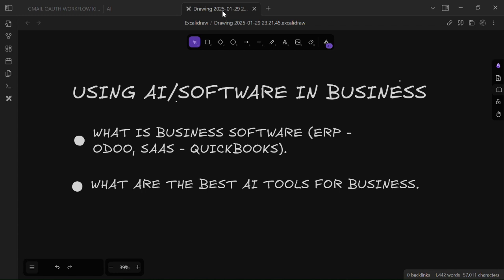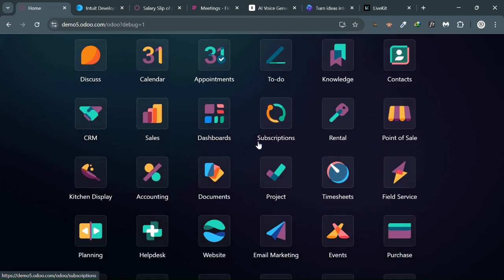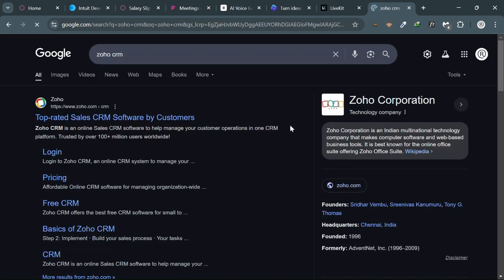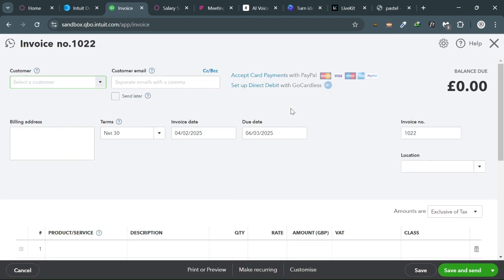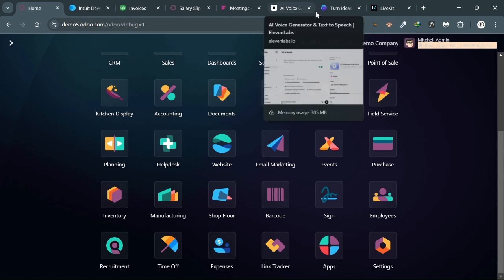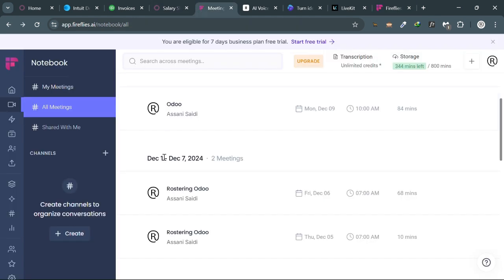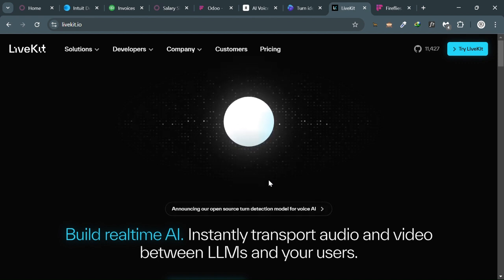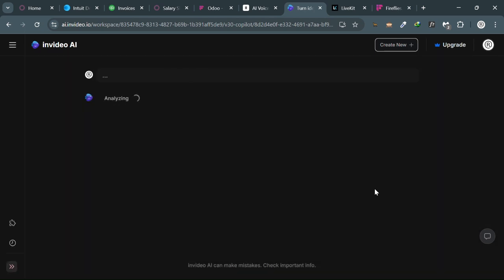Start using AI and software for your business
As a business owner, employee, developer, freelancer, or breathing human being start using software and AI tools to boost your productivity.

SOFTWARE IN THIS VIDEO:
Odoo ERP, Quickbooks
AI TOOLS IN THIS VIDEO:
Livekit, fireflies, invideo, elevenlabs